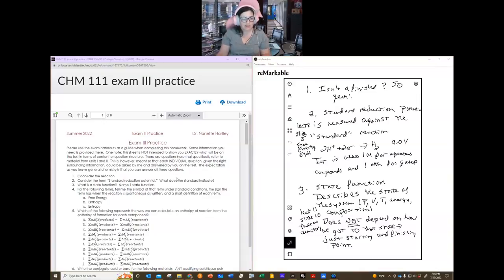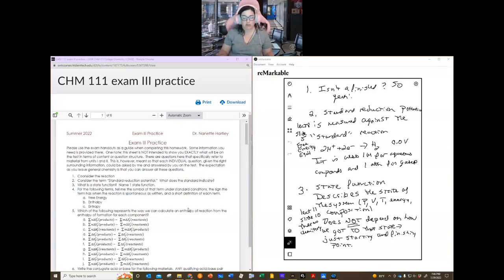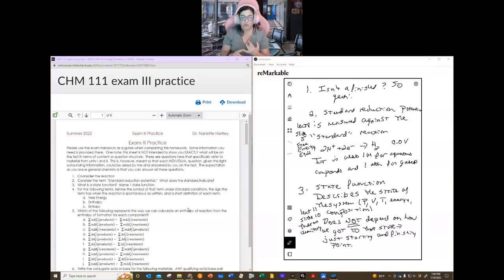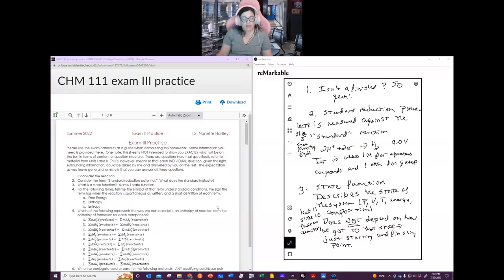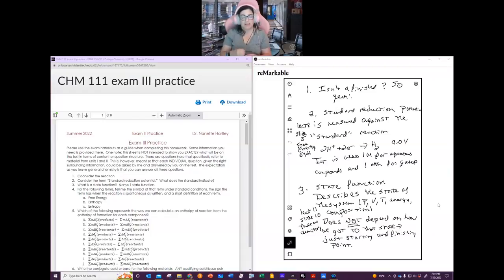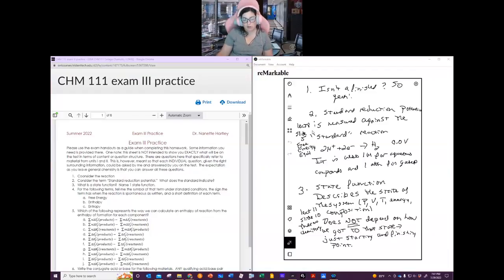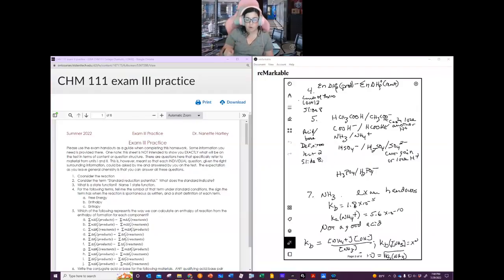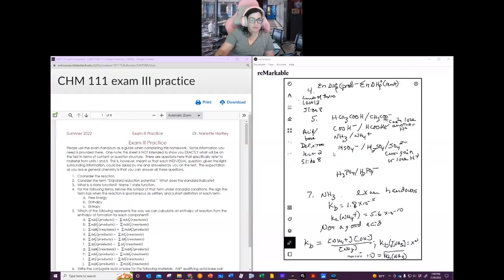Questions 1-3 CHM 111 Exam III Practice